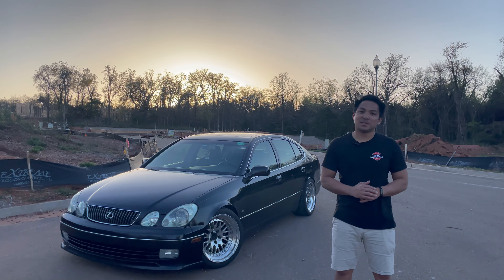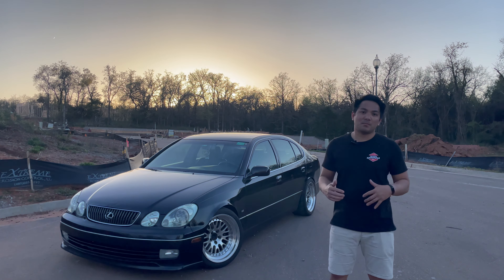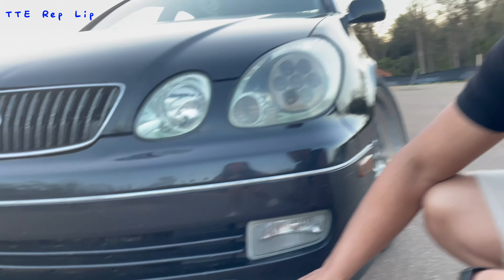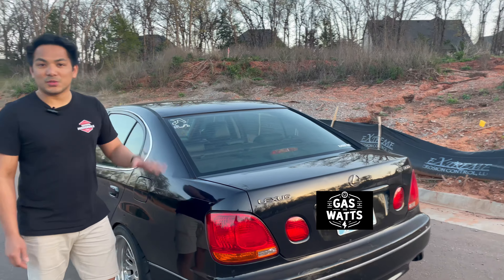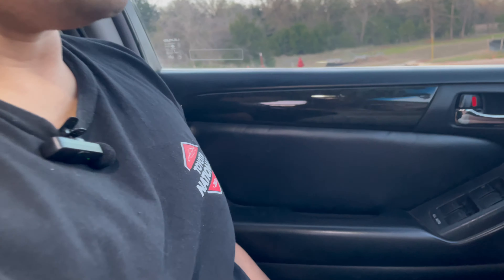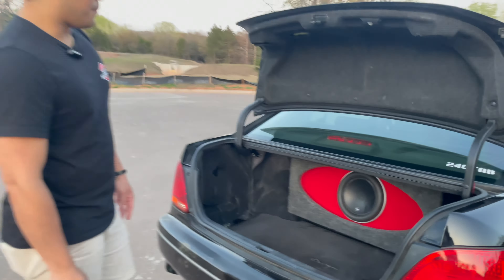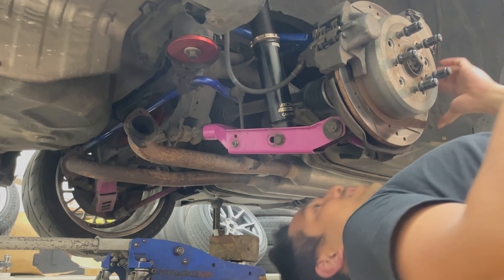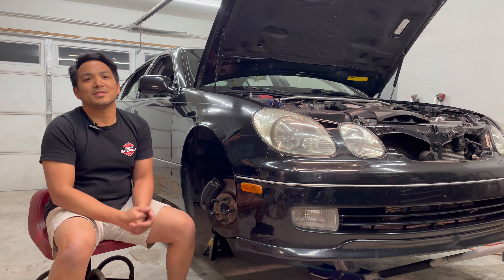My Daily Lexus GS300 - Built To Be Driven - Overview Of Mods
WHAT'S IN MY CAR?

I want to introduce my daily GS300 that I love to drive. Last year, I started to take it drifting, tracking, autoXing, and to car meets and shows. In this video, I share an overview of the aftermarket parts that I have installed myself. I plan to take you along my journey from installing new parts at home to future car events as I develop both my car and myself as a driver.

Chapters:
0:00 Intro
2:16 Exterior
3:53 Interior
4:58 Trunk
5:46 Engine Bay
7:17 Under body
11:01 Outro